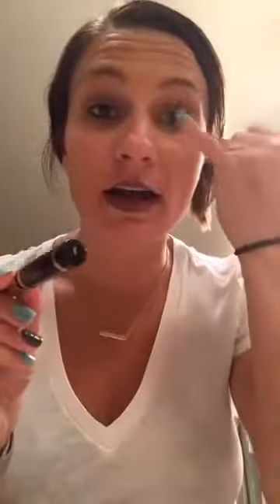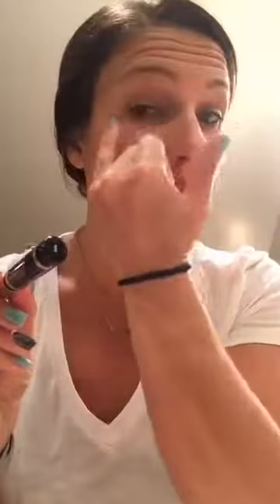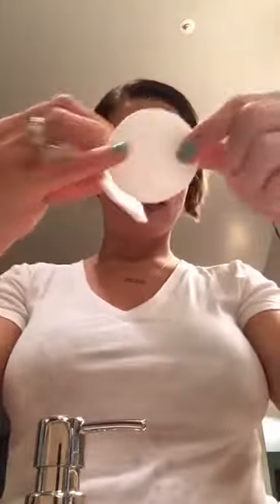Natural Makeup Remover